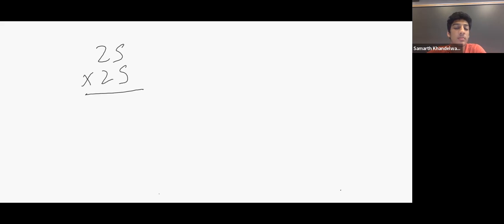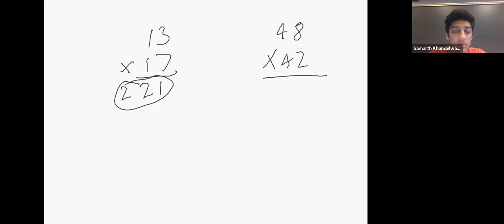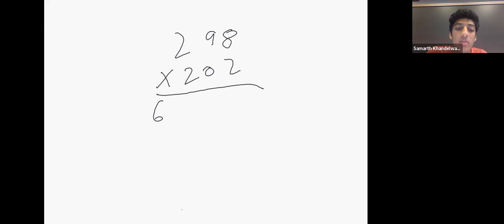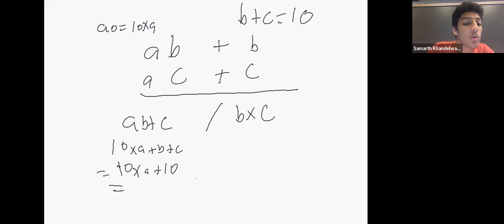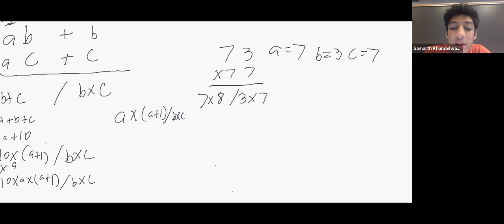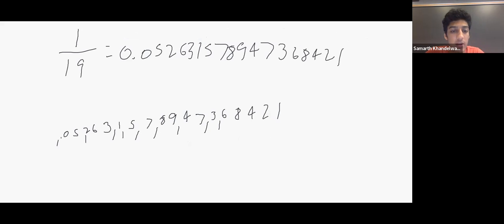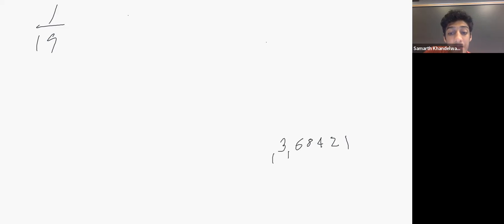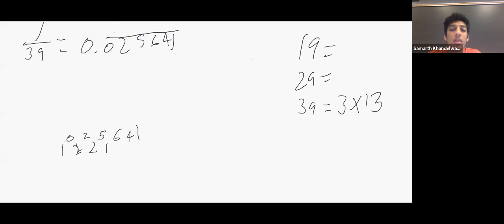Hindi Pathshala - Vedic Math by Samarth Khandelwal - Session 8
Hindi Pathshala organized Vedic Math tricks for Elementary to Highschool students. Vedic Math is a trick to perform calculations of basic and mid-advanced mathematics that help solves difficult math easily and quickly.

These sessions are Organized by Media Hindi Pathshala during the summer brek of 2022. The classes were conducted by our very own student Samarth Khandelwal, who is doing his Physics as Well as Math Major from Penn State University.

This was the Session #8